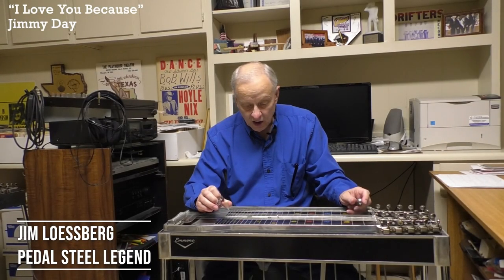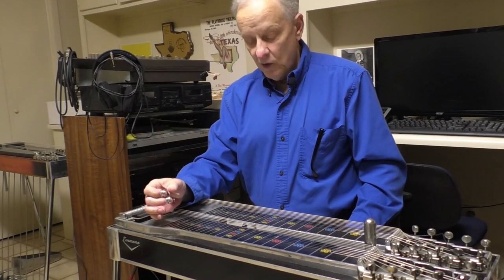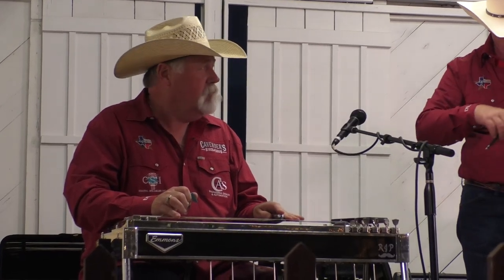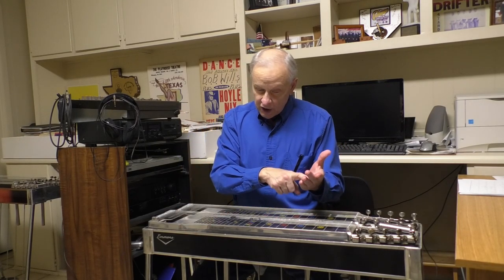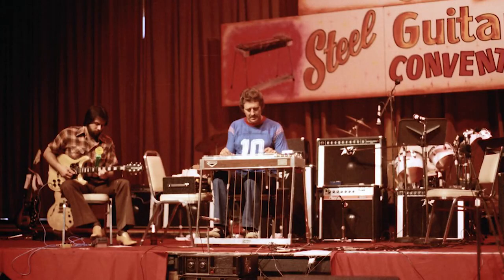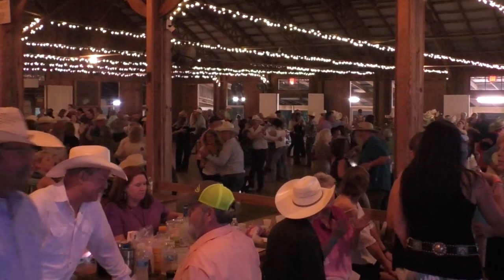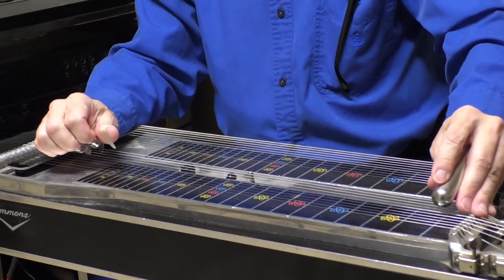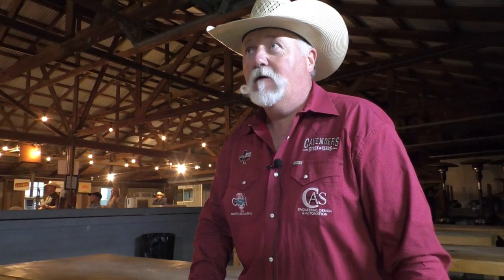The Legends of The Pedal Steel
This is a documentary produced by Bandera Barter showcasing the history of the pedal steel guitar and those keeping it alive.